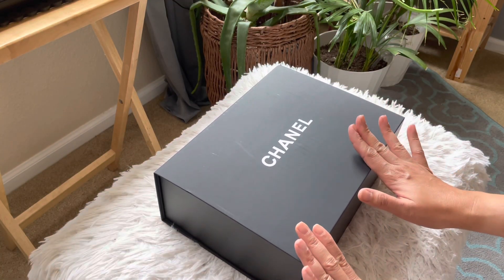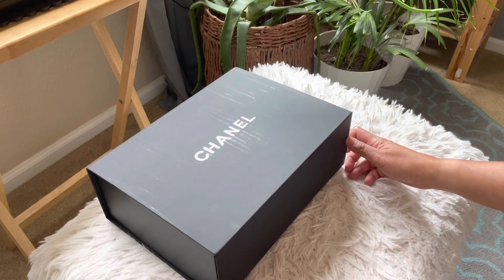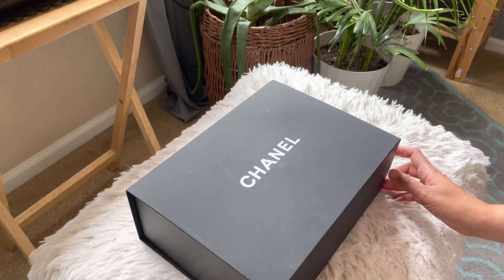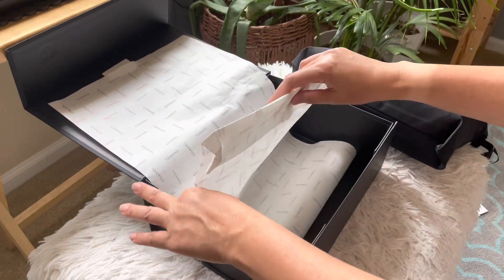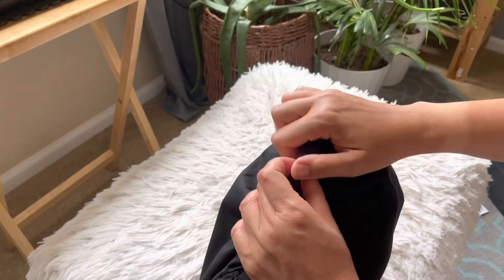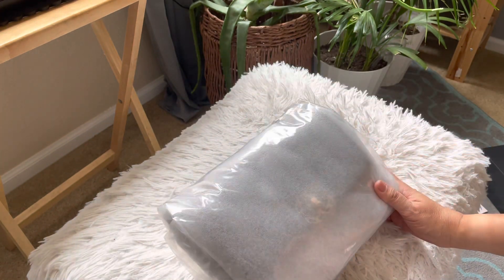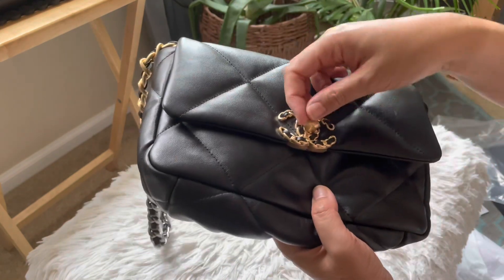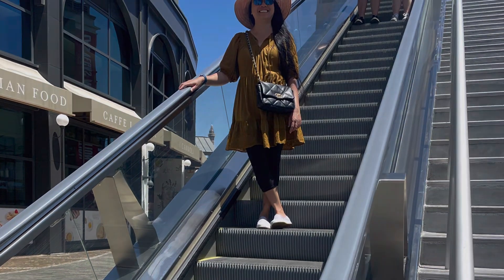Chanel Flap 19 Rep By Babalabag Unboxing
Poshmark: @maxinec77